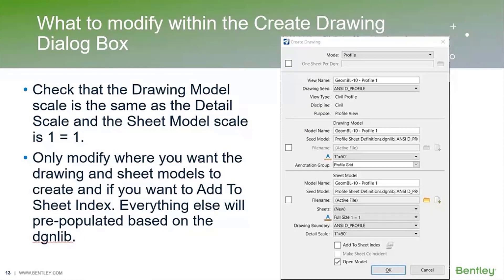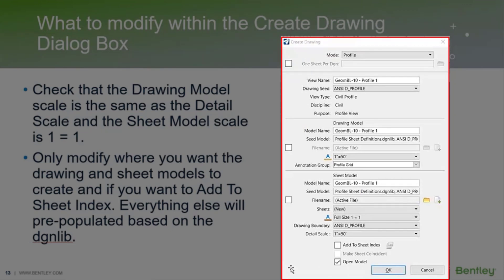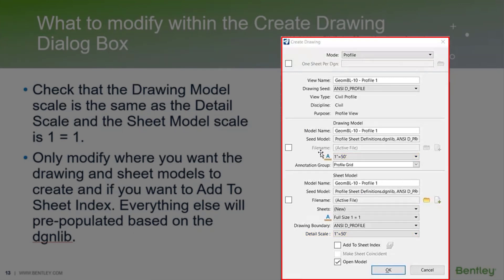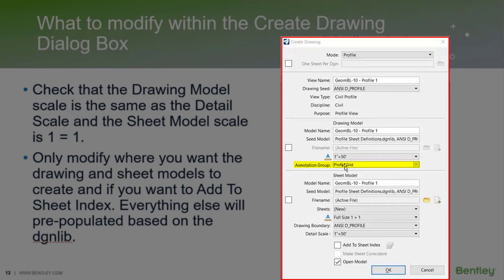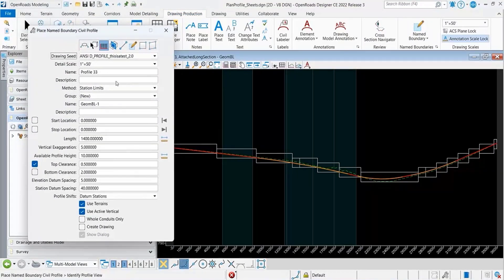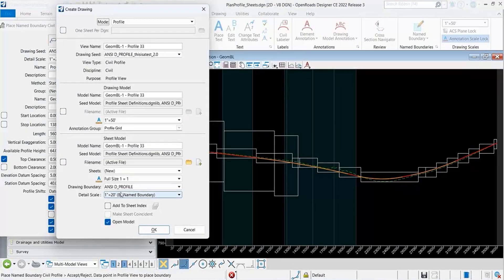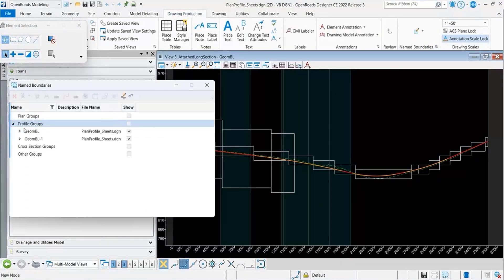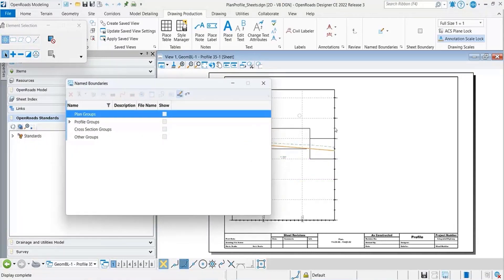Create Drawing Dialogs 04: Create Drawing Dialog Box Overview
This video explains the Create Drawing Dialog Box and what should be modified within it.

Bentley LEARNserver